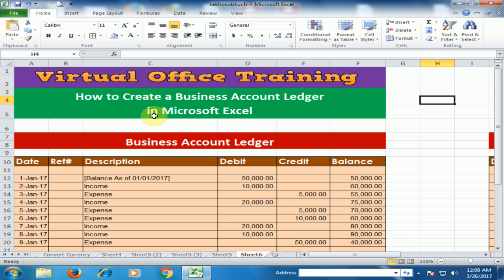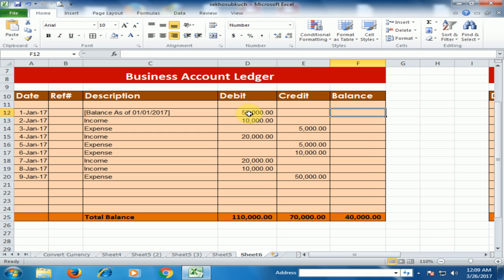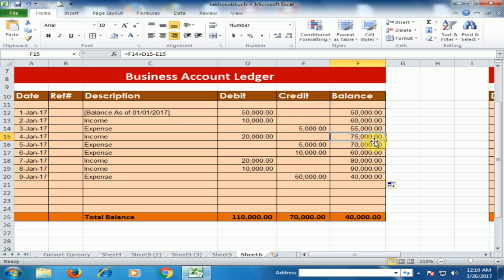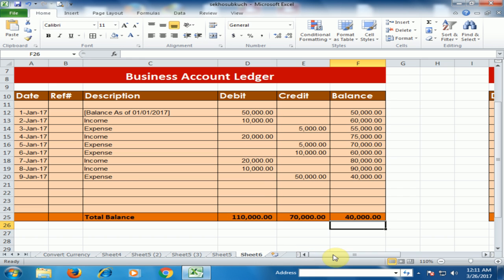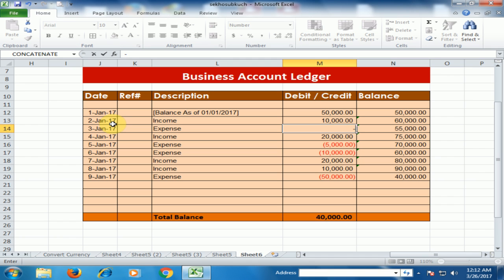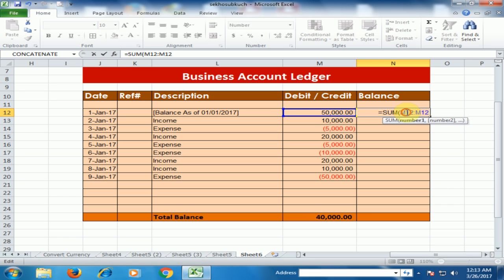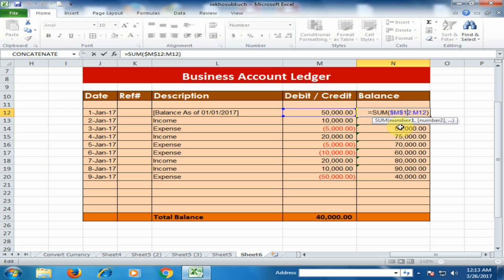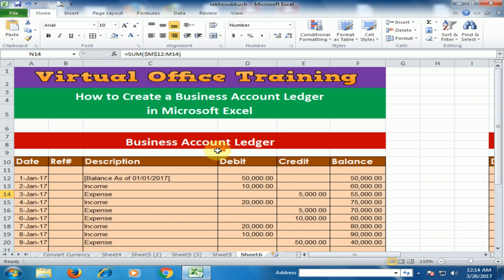How to Create a Business Accounts Ledger in Microsoft Excel : Debit Credit Balance